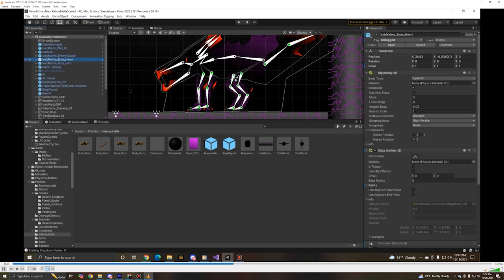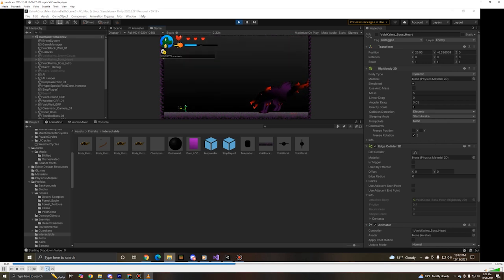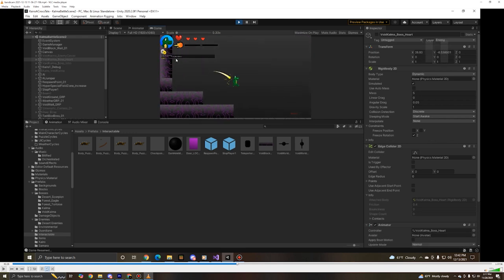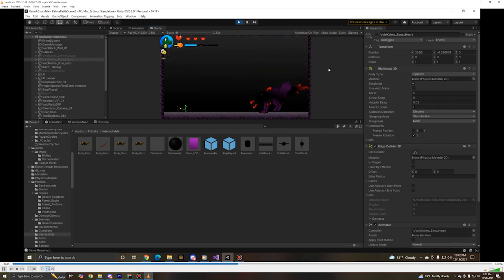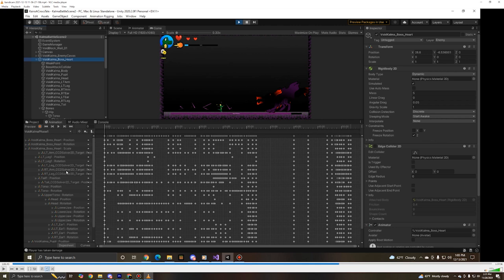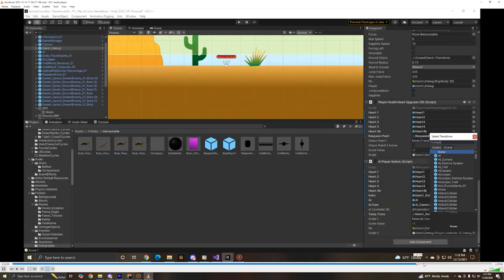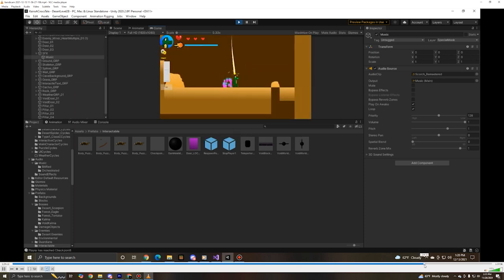Kairo A Croc's Tale: DevLOG5: The Art of Rigging Part 1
Decided to combine some old footage together to bring to light on my upcoming game I'm making!

Footage was taken 2021.

You can stay up to date on more footage and vids Thursdays-Saturdays!